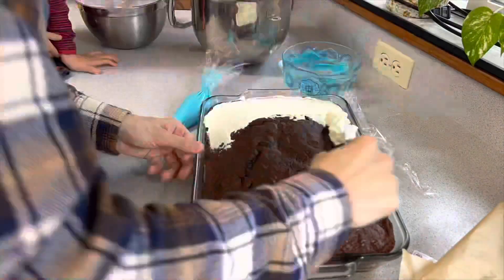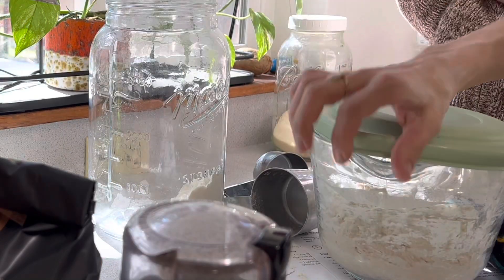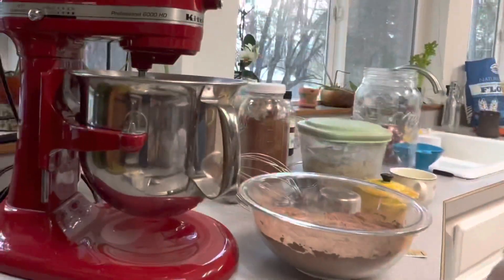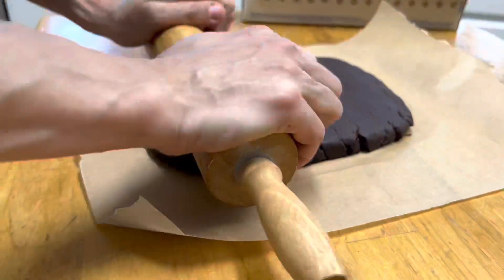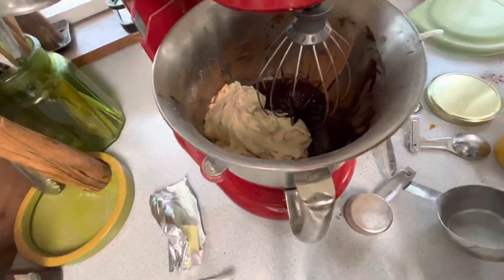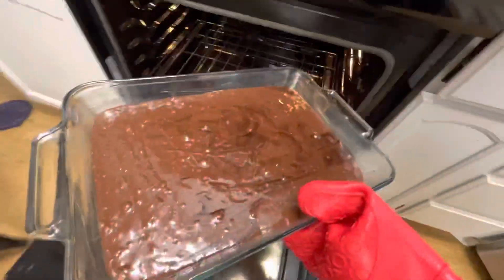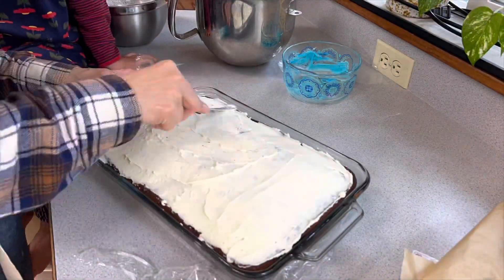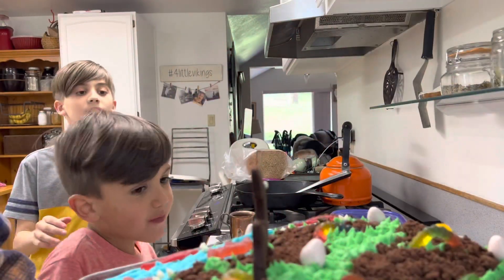Sourdough Chocolate Cake with Chocolate Wafer Cookie Crumbs for a Dirt Cake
This channel is all about homemaking and made from scratch cooking. On this channel I share my journey as a homemaker and a real life mom of 5. We are a Military family, currently stationed in the PNW. I love to share about natural living, gardening, and meals made from scratch.

Bake With Me! Sourdough Chocolate Cake with Buttercream Frosting, crumbled chocolate wafer cookie topping, and a Sweet Surprise for my oldest baby boy. Birthday Dirt Cake From Scratch Sourdough Chocolate Cake and Chocolate Wafer Crumb Topping

Buttercream Frosting
1 cup (2 sticks) butter
3-4 cups confectionery sugar
2 Tablespoons milk or heavy cream
2 Teaspoons vanilla
Combine ingredients and whip it good.

Mountain Rose Herbs for herbal teas and other herbal goods

Food Saver Vacuum Sealer

Mason jar vacuum sealer

300cc Oxygen absorbers

1/2 gallon Amber Mason Jars

Quart Mason Jar

My Bread Machine

My Kitchen Favorites

Thank you all for joining us!!
This channel is all about homemaking and nourishing meal prep.